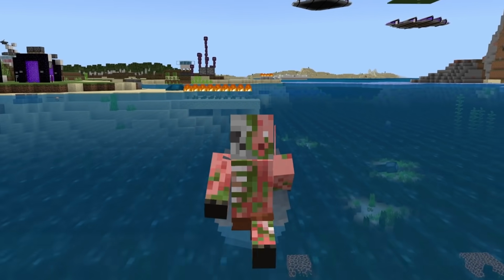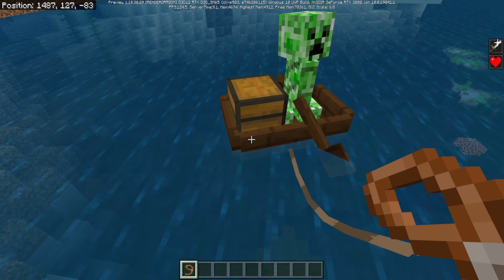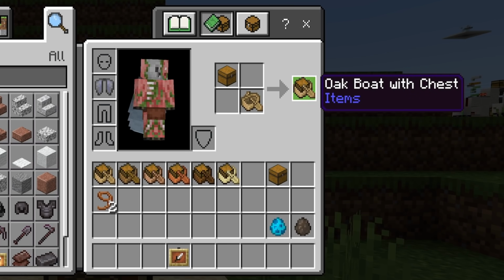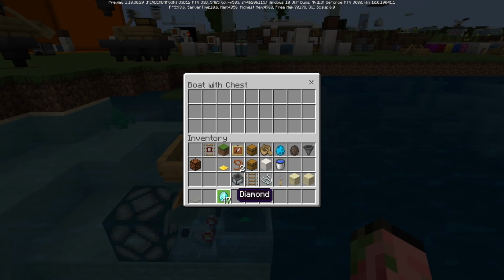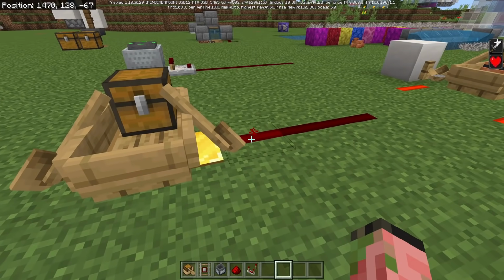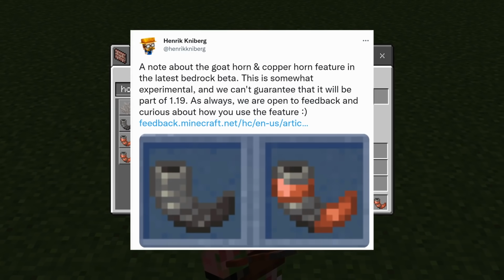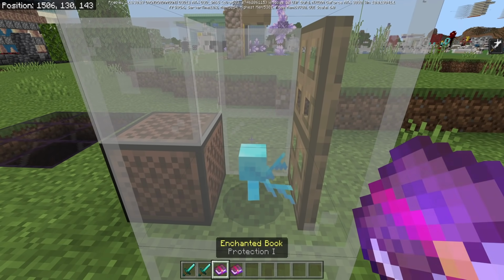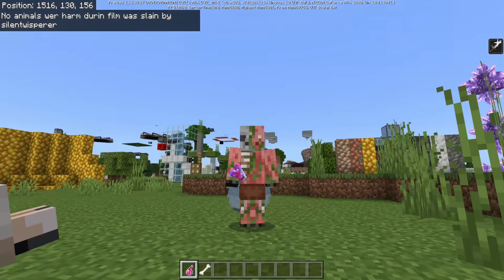Chest Boats Are Awesome! HUGE Allay Nerfs & Buffs! Many Bug FIXES! 1.18 / 1.19 Bedrock Edition Beta!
Welcome to another Minecraft Beta video! The newest Minecraft Bedrock Edition Betas is here! Chest boats have been added, the Deep Dark is here too! Allays have been buffed, and nerfed, there are lots of bug fixes as well! 😋 Help us reach 500k! :D

Got any 1.18/1.19 bugs you want me to cover? Lemme know in the comments!

-Latest video! 46 NEW ITEMS & BLOCKS! Mangrove Wood, Mud Bricks & Goat Horns! 1.18 / 1.19 Bedrock Edition Beta!

Bug report links can be found in the bug-tracker channel in our Discord:)

Give your feedback on the goat horns!

0:00 Chest Boats & All Their Features!
6:44 Shield Features & Goat Horns!
7:55 Allay Nerfs, Buffs & More!
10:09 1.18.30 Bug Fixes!